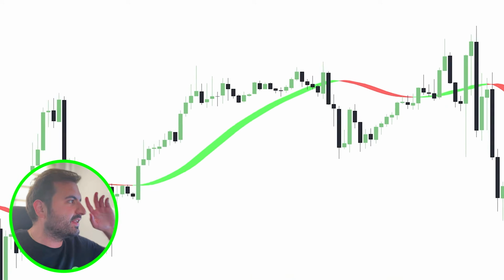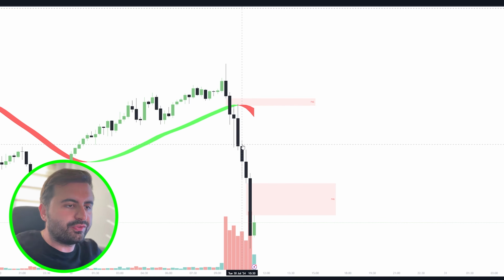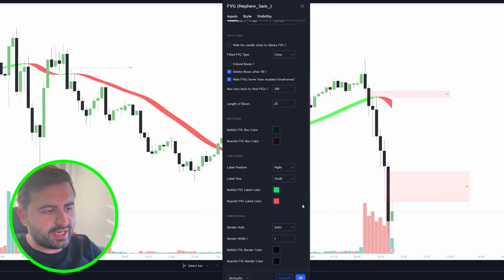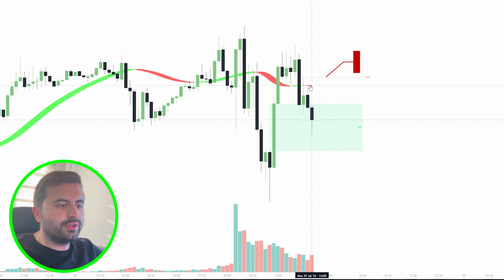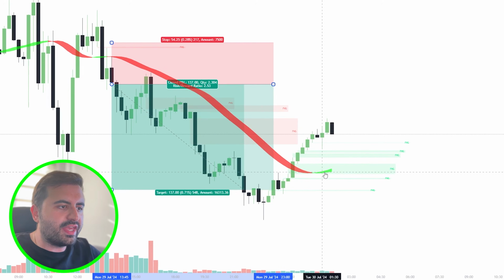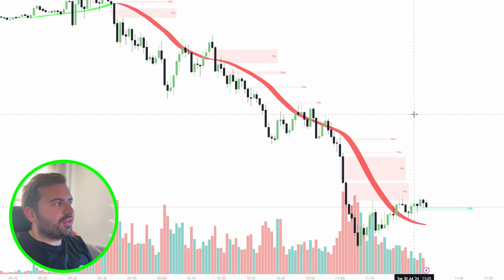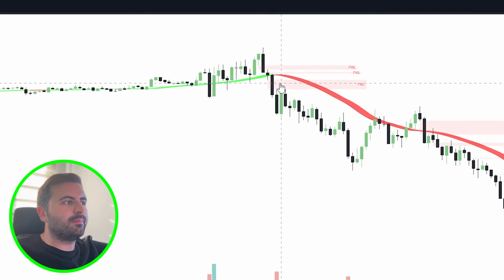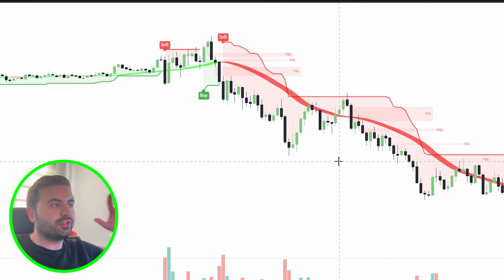FREE Best TradingView Indicator for Price Action Trading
There are millions of traders has their own unique trading strategy style and every one of them has their edge to become a profitable trader. In this video, my aim is to introduce you to another strategy to widen your knowledge. We will be using 2 different free tradingview indicators which you can use on any market you want.

You will find all the settings and golden tips inside the video so make sure you watch the whole video to not miss anything. It's crucial that you test this strategy before you take it to live trading. I highly suggest you start testing on the New York trading session. The reason is it's the most volatile session.